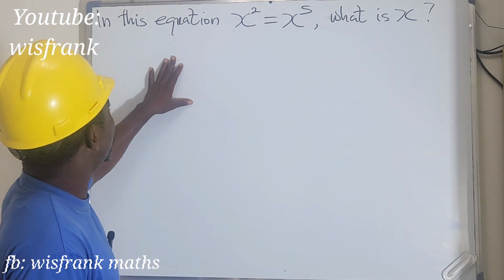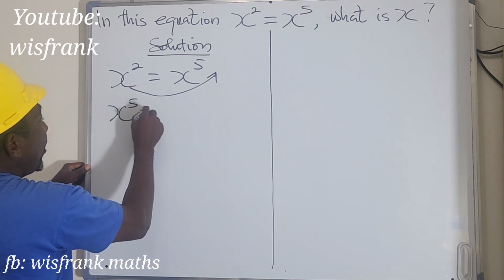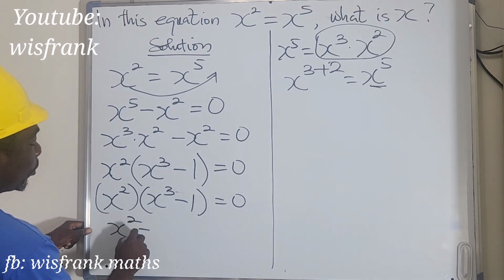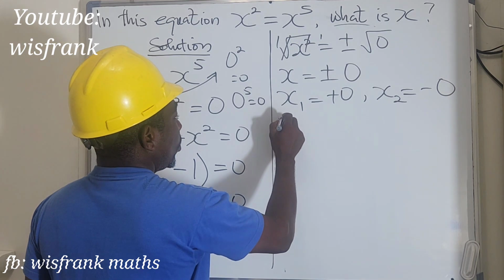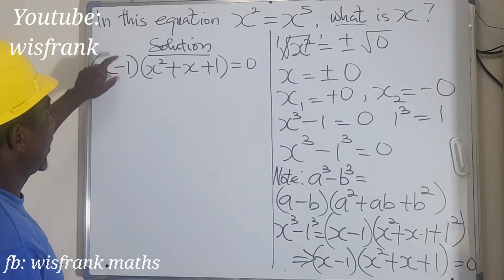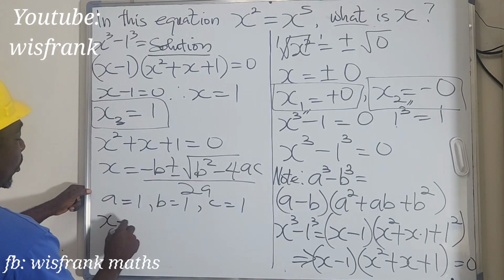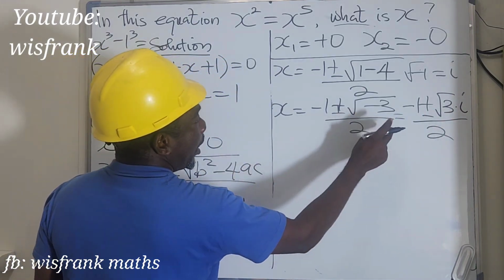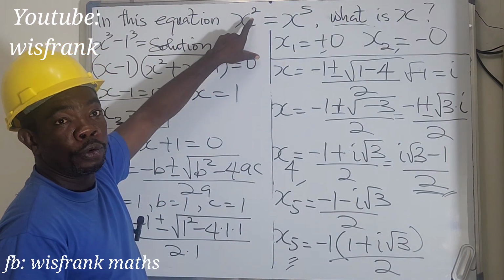A Very Nice Exponential Equation for Math Lovers | Solving A Very Nice Exponential Maths Problem.